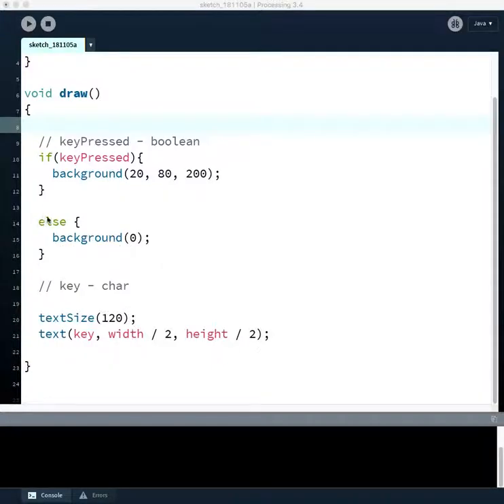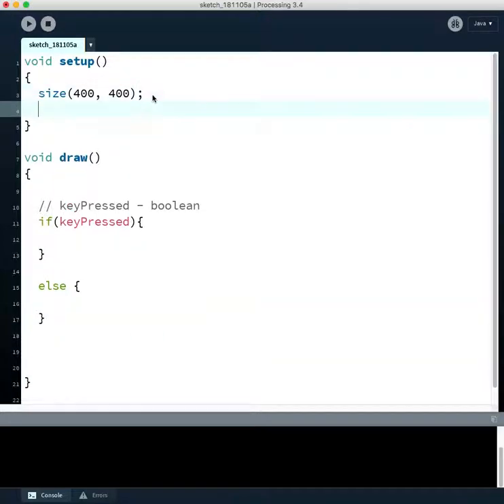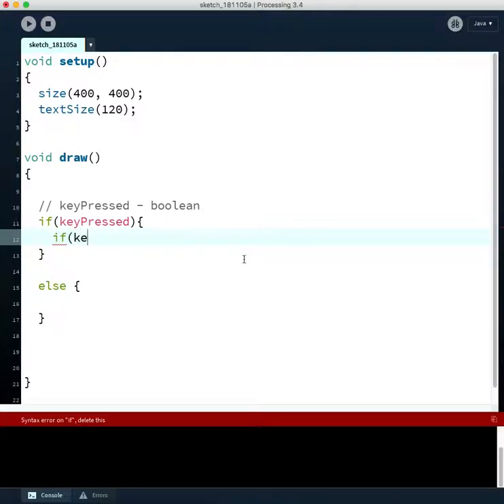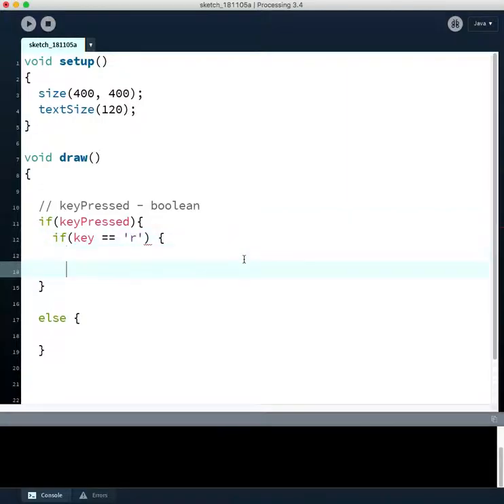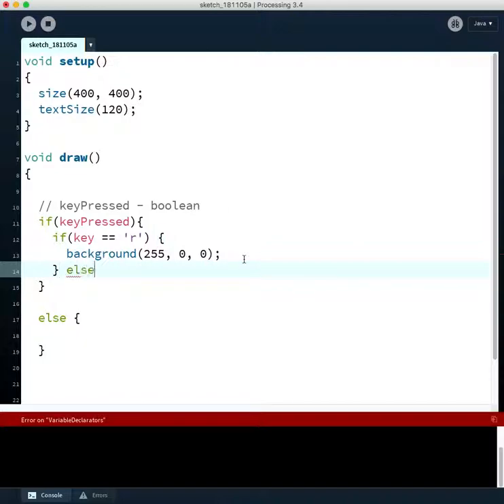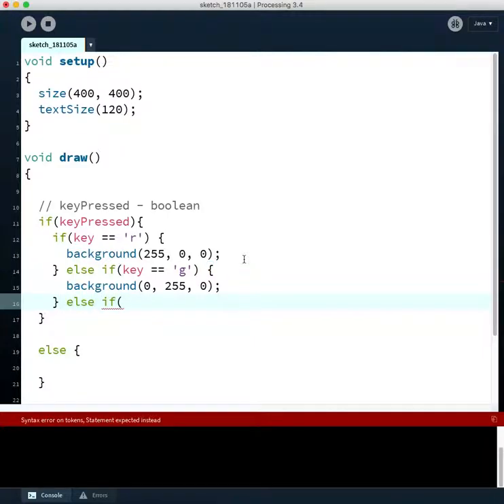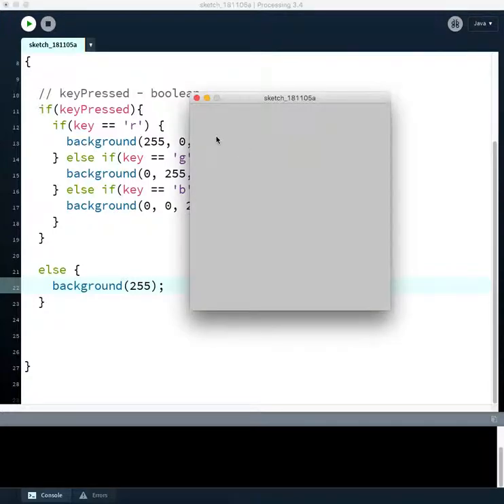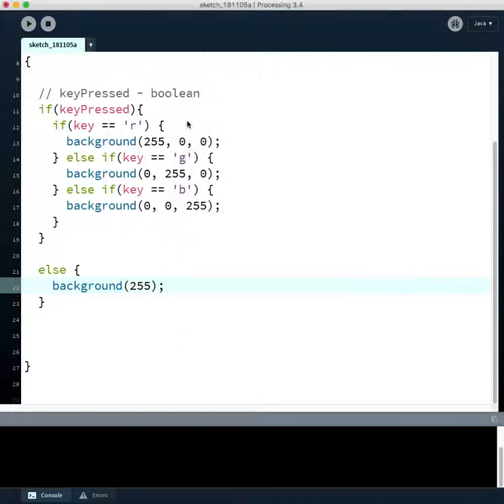7 key change background color